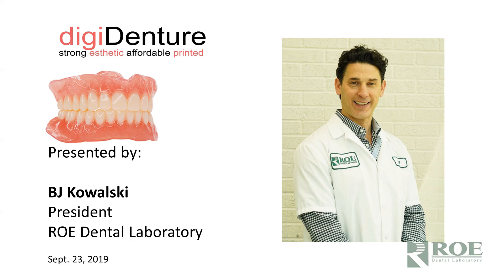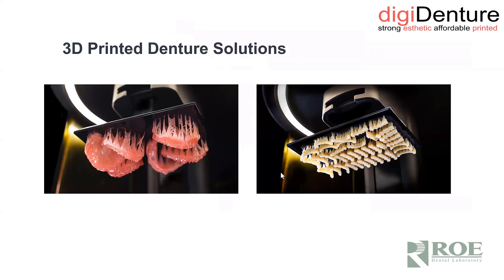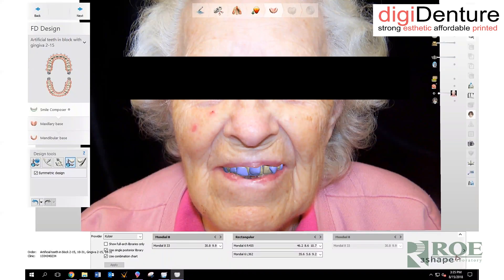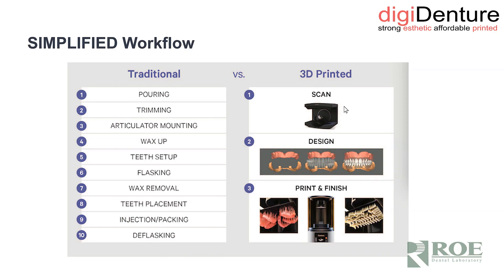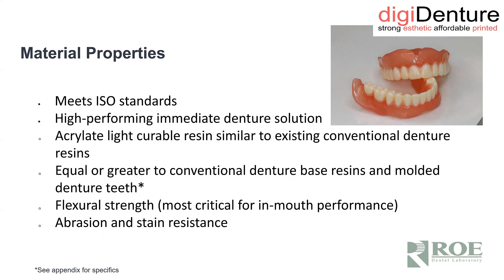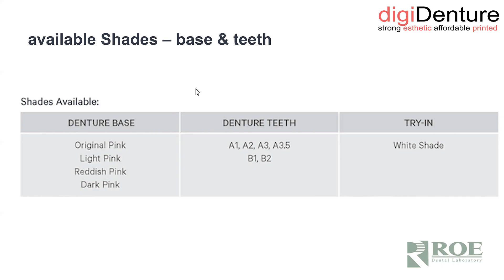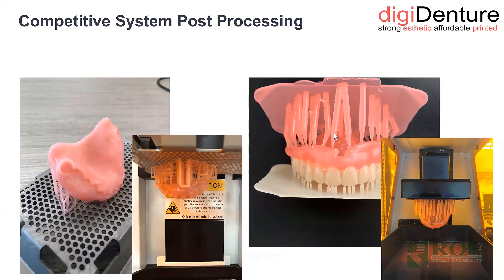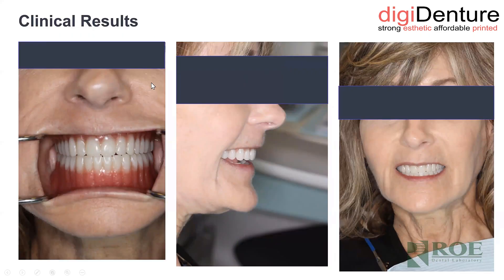Digital Dentures – Complete Final Denture from a Bite Block in 2 Appointments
By utilizing Digital Dentures, patients can receive a Complete Final Denture from a Bite Block in just 2 Appointments!

Listen to BJ Kowalski present on ROE's digiDenture. Digital set-ups are precisely equilibrated, follow the traditional set-up and occlusal schemes and include most morphological options, cusp-fossa relationships, and esthetic designs.